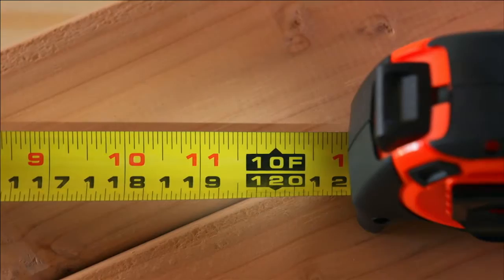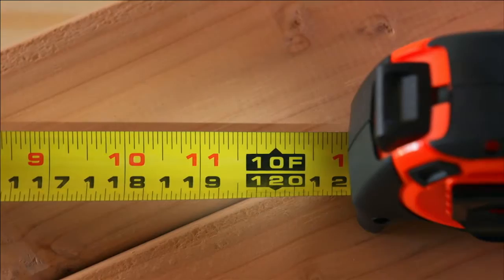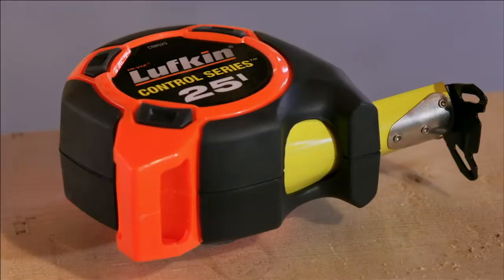Lufkin® Control Series™ Measuring Tape with Drag-Strip™ - :30 Video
Lufkin® has been producing measuring tools since 1869, and since that time have been synonymous with high quality and unmatched accuracy.  Today Lufkin® is proud to continue that tradition with the innovative, new, Control Series™ Power Tape.

This rugged tape fits securely in the hand with the perfect amount of grip and comfort, all the while allowing you to confidently manipulate the tape, without the worries of inaccuracy.
With a 10ft. standout, this enables one person to easily stretch the tape to the target.  The wide end hook increases the tape catch for precision marking and the rugged co-molded grip protects it from drops and abuse on the jobsite.

But what really makes this tape stand above the rest is the innovative Drag-Strip™.  The intuitive feature allows you to control the tape with a single finger under the case for better measuring access and safer retraction on the tape blade.  All of this packaged in a HI-VIZ® Orange case for easy location at your worksite.  The Lufkin® Control Series™ Power Tape.  Control Your Work! ™